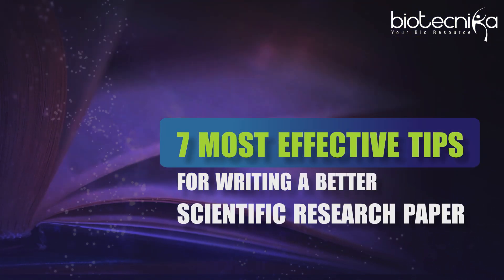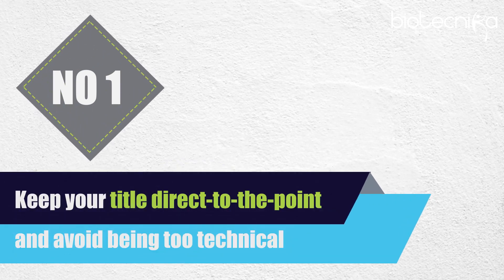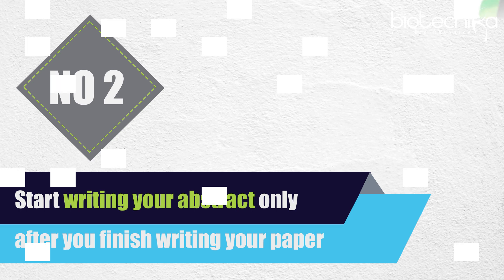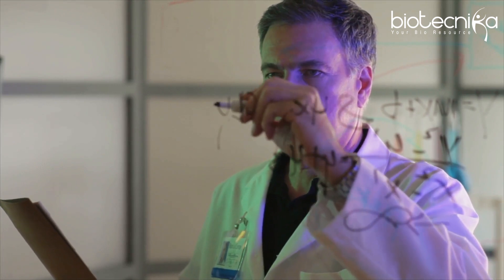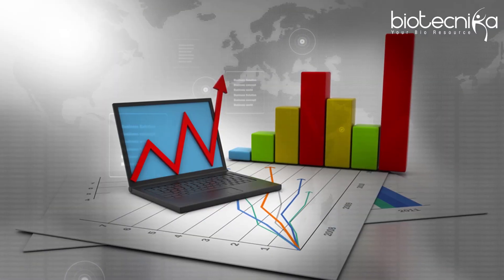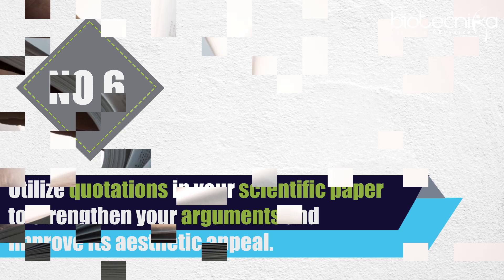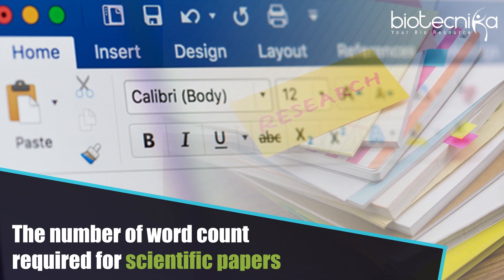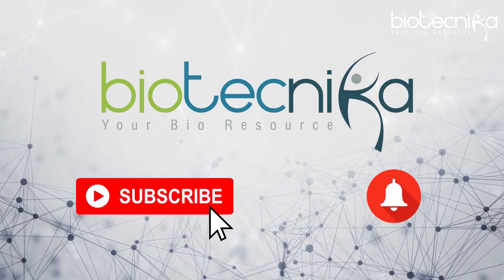7 Most Effective Tips For Writing a Better Scientific Research Paper